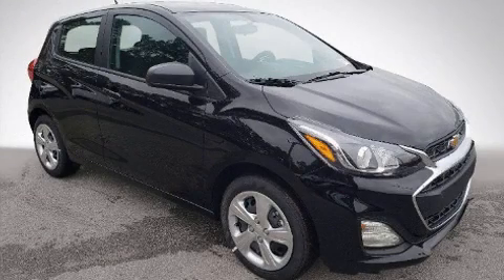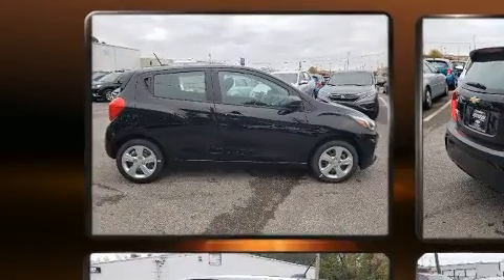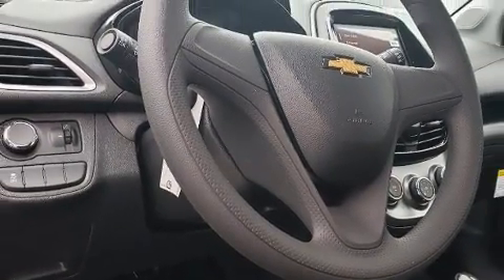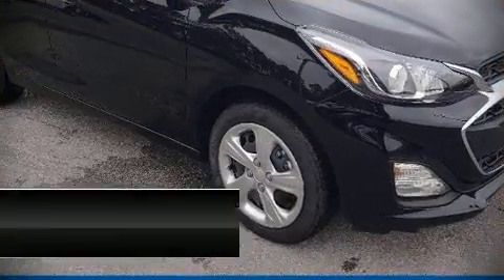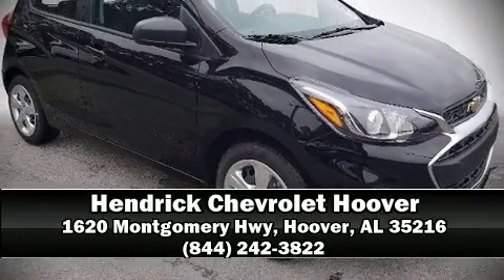2021 Chevrolet Spark LS in Hoover, AL 35216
Come test drive this 2021 Chevrolet Spark. This 4 door, 4 passenger hatchback offers the latest in technological innovation and style. Smooth gearshifts are achieved thanks to the efficient 4 cylinder engine, and for added security, dynamic Stability Control supplements the drivetrain. Top features include a split folding rear seat, a tachometer, a trip computer, front bucket seats, fully automatic headlights, tilt steering wheel, rear wipers, and much more. Storage solutions are integrated throughout the interior, demonstrating thoughtful attention to detail. Audio features include an AM/FM radio, and 4 speakers, providing excellent sound throughout the cabin. Side curtain airbags deploy in extreme circumstances, shielding you and your passengers from collision forces. Our experienced sales staff is eager to share its knowledge and enthusiasm with you. We'd be happy to answer any questions that you may have. We are here to help you.